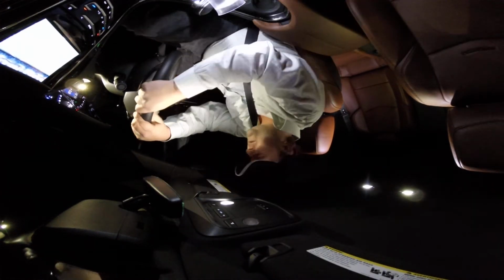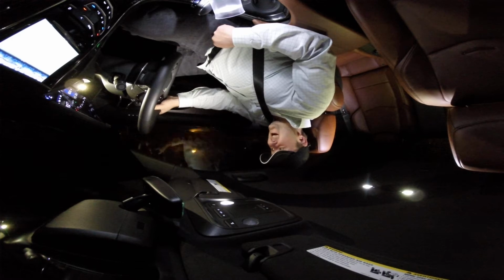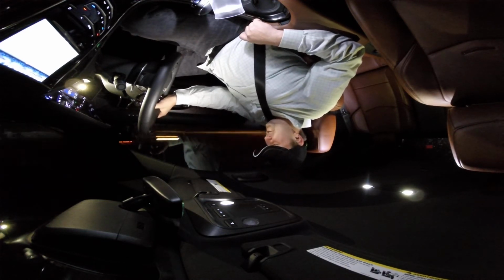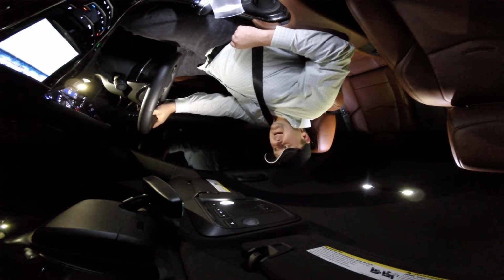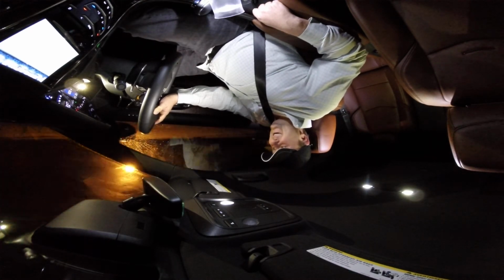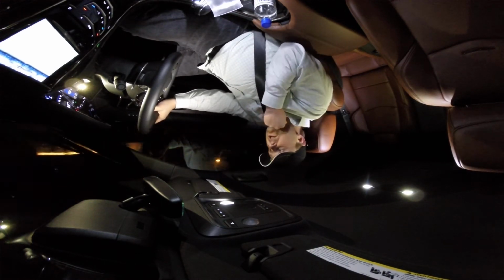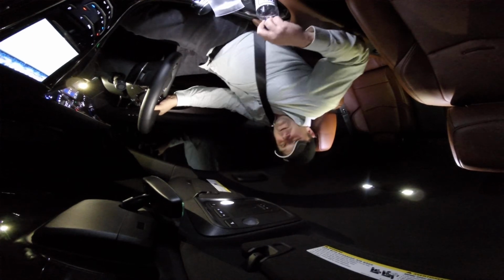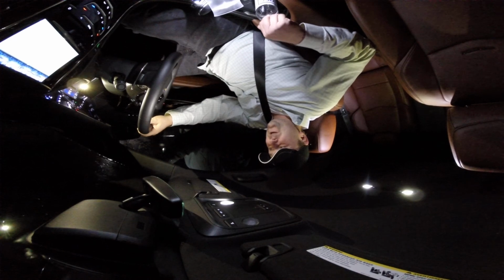Part 2 - Night Drive Review - 2015 Cadillac ATS Coupe 2.0T Performance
By Tom Burkart -- Founder and Editor in Chief

The Best Car News, Expert Reviews and Artwork